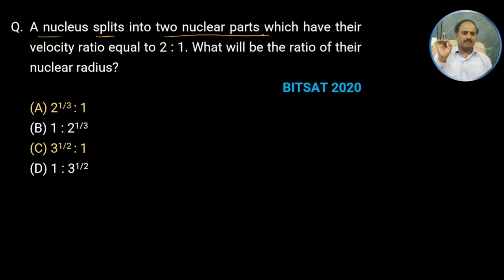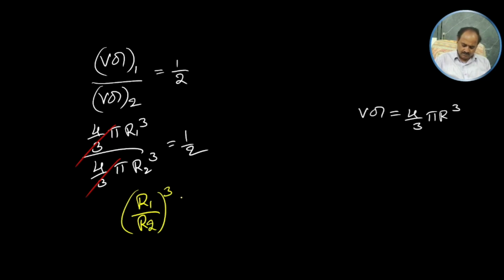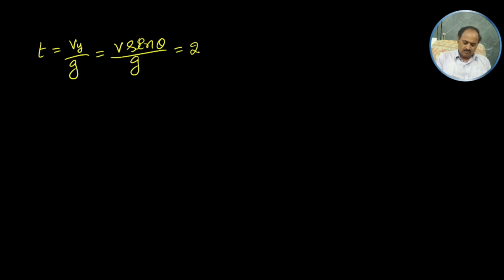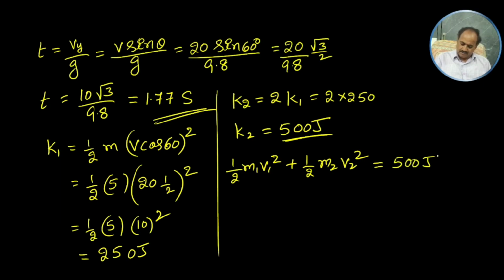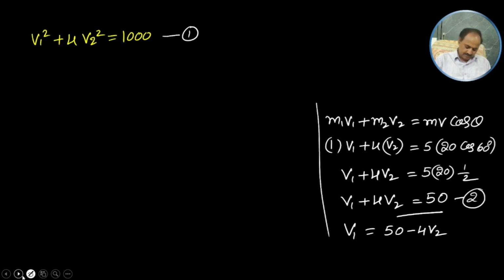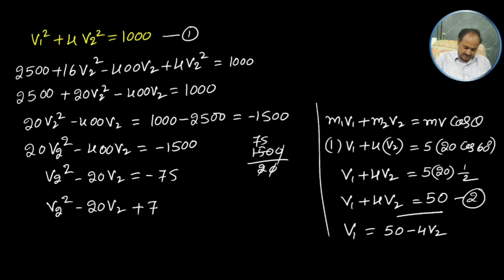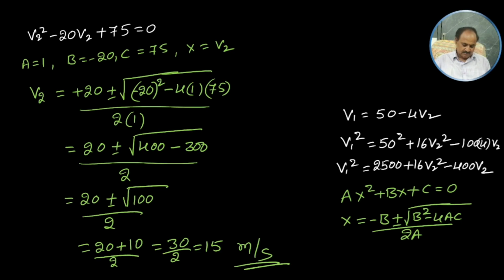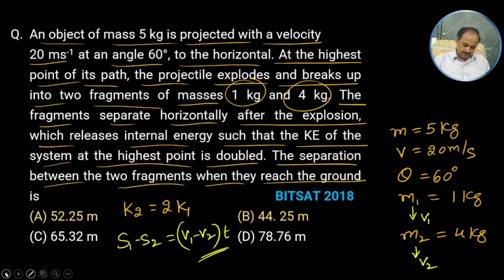BITSAT-PHYSICS | Centre of Mass, Momentum & Collision | Previous Years Questions | Part-2